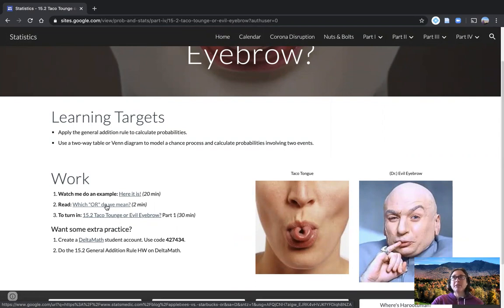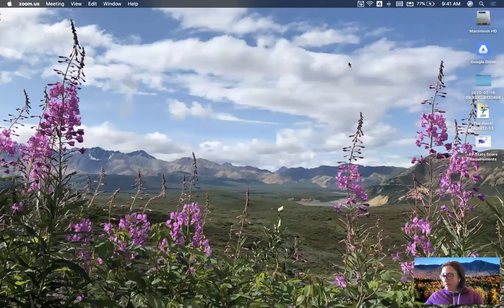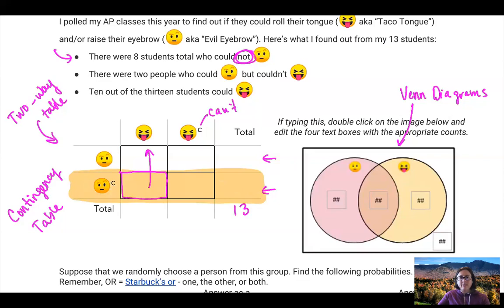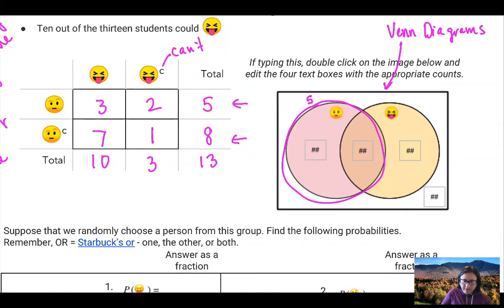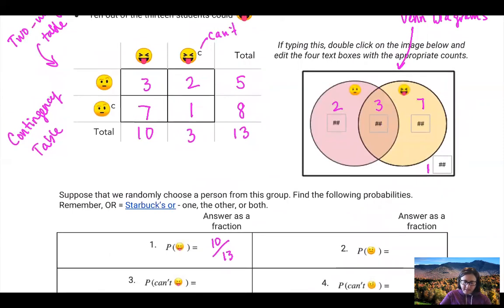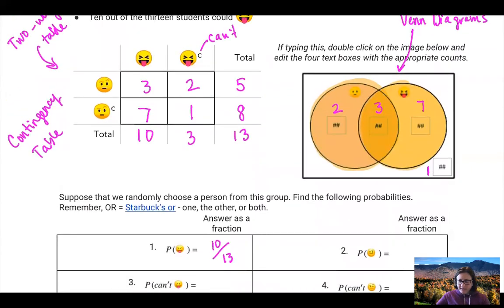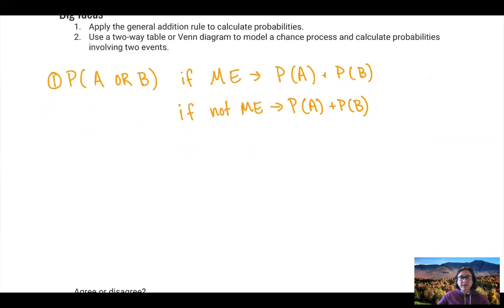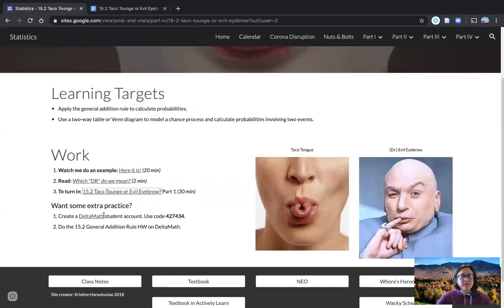15 2 Taco Tounge or Evil Eyebrow? Part 1 Example